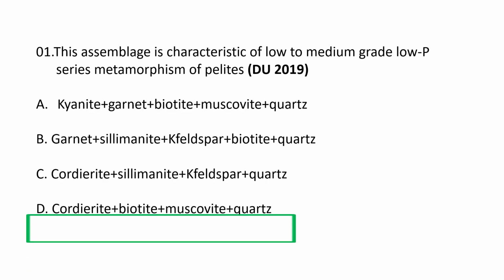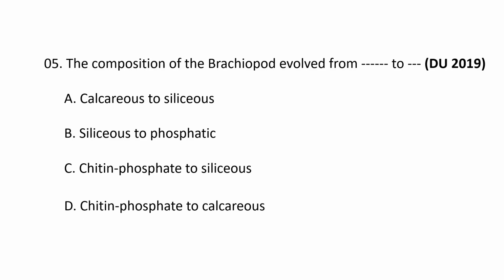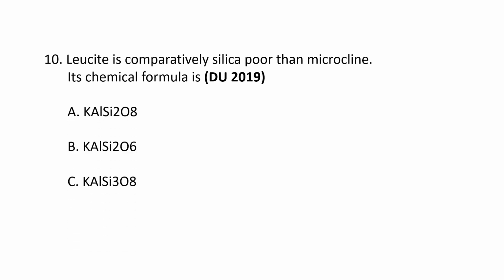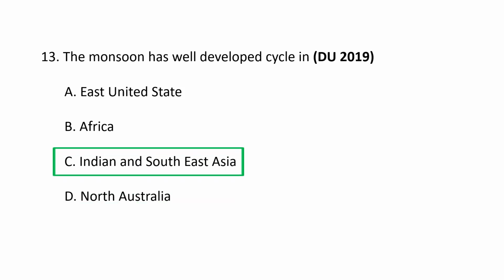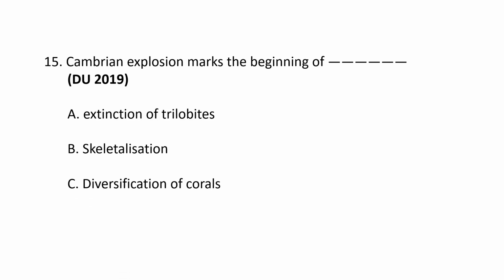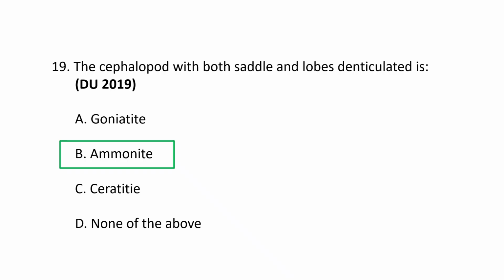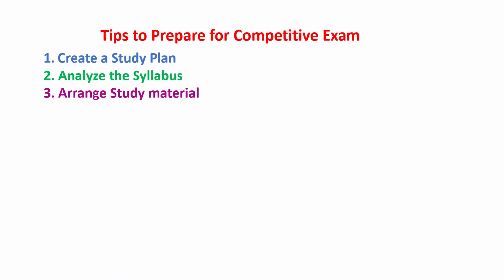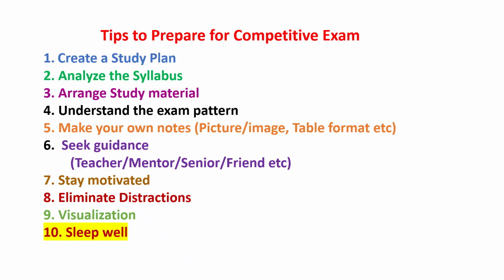DU 2019 Set 2